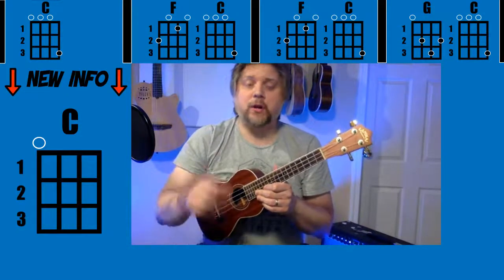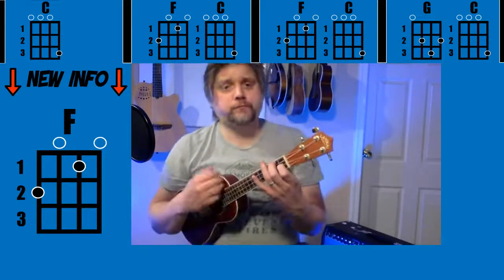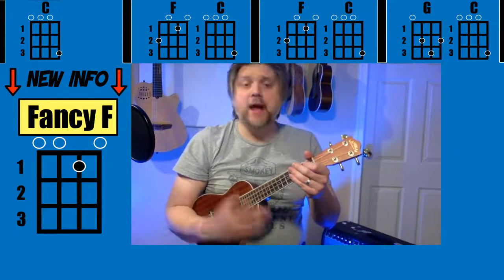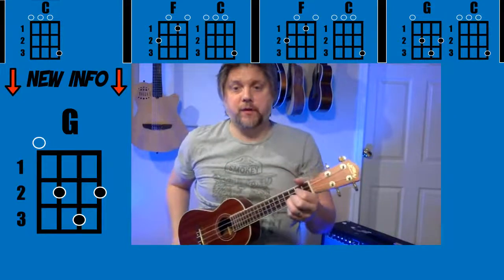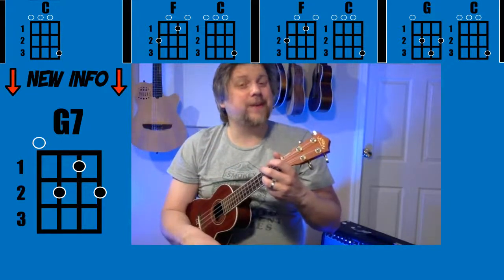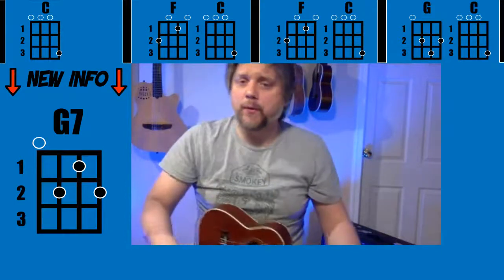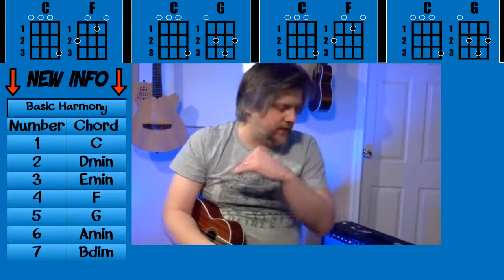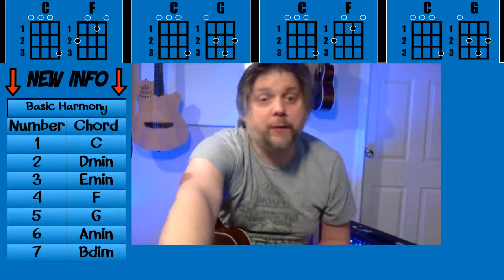Beginner Ukulele Lesson Live Stream: Lesson #1 Basic Chords and Harmony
This is a first in a series of instructional live streams I will be doing for learning ukulele. Even if you're a seasoned pro at ukulele, you can gain some valuable music knowledge along the way. Also I will be answering questions at the end of each lesson stream. See you then!